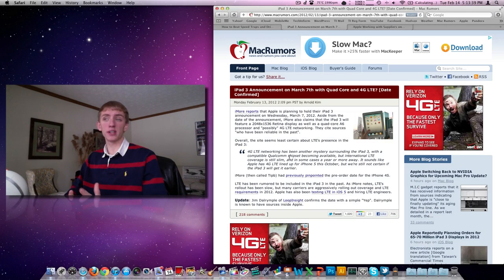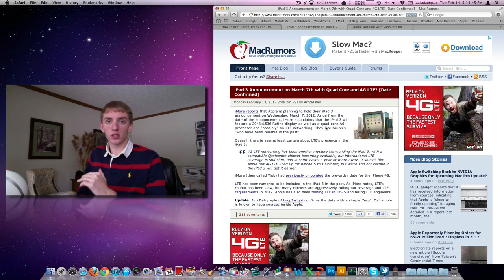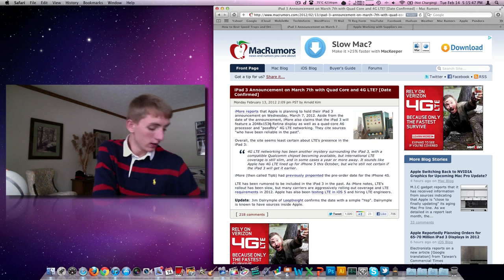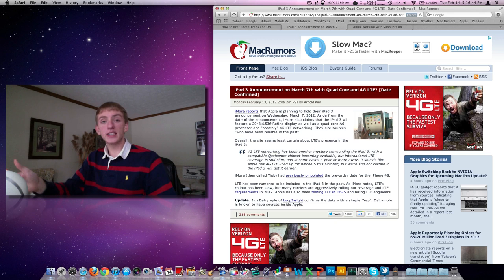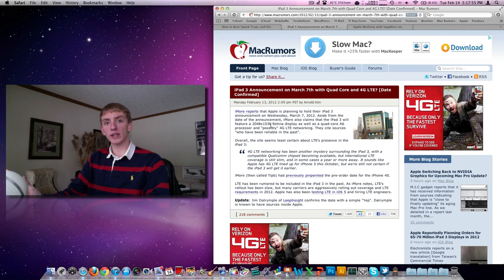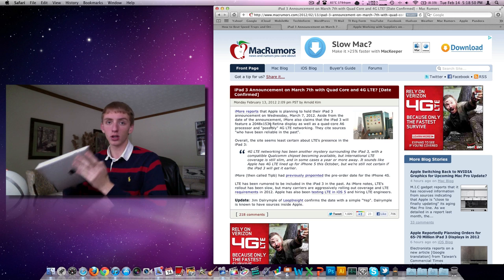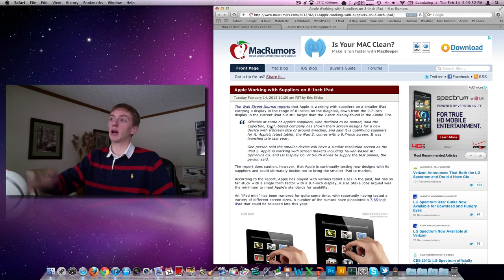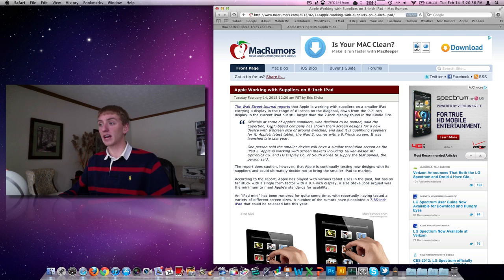March 7th: iPad 3 Event Expectations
Who wants an iPad 3?